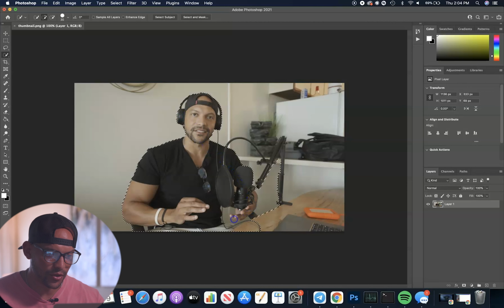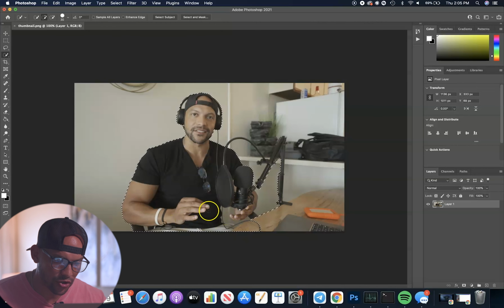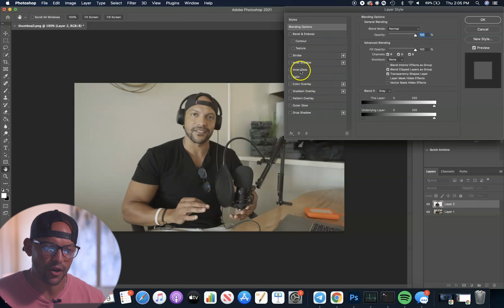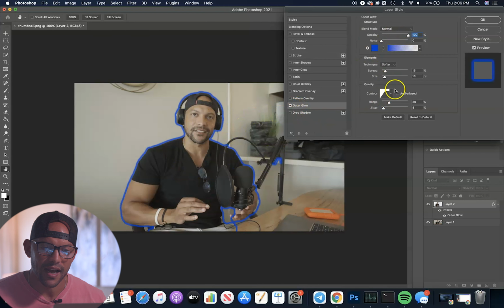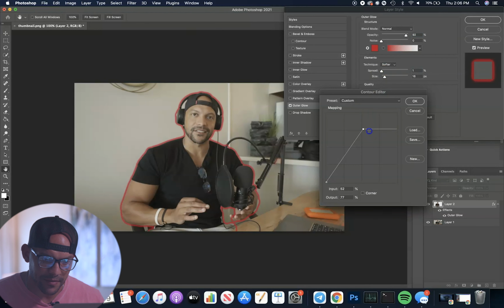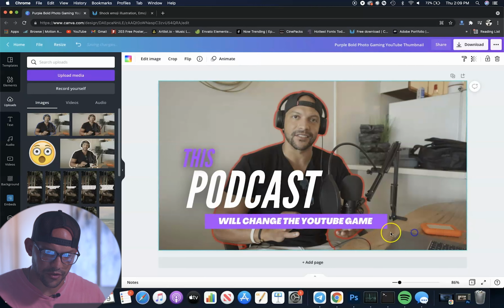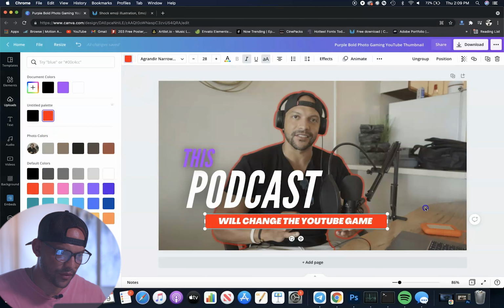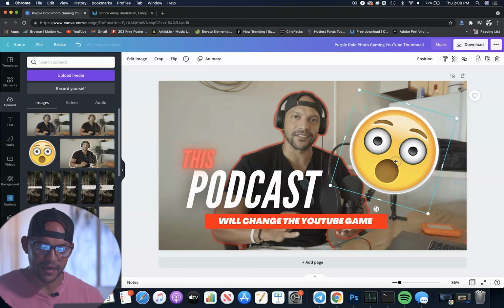This simple trick will improve your youtube game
This is a quick tutorial explaining how to massively improve your youtube thumbnails in 3 simple steps. Take your thumbnails from blah to WOW in minutes. No real experience necessary to do this. Make eye popping images with simple screen grabs and a few free effects that anyone can download.

Welcome to the channel! My name is Chris Murphy, and I'm a photographer and videographer based on the east coast.